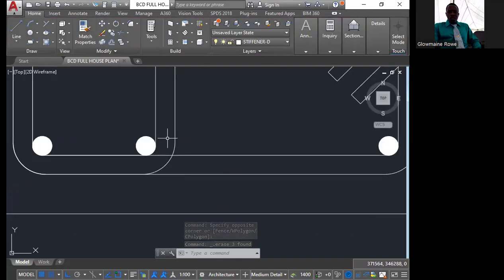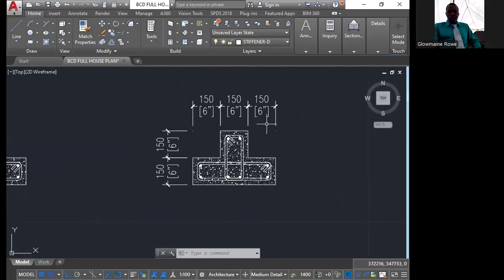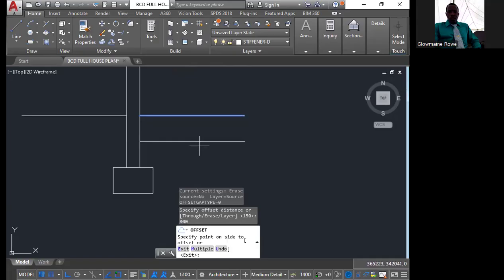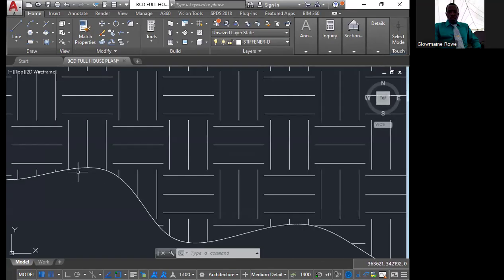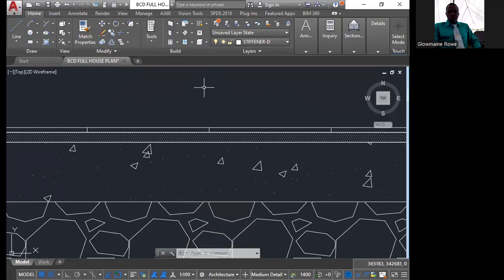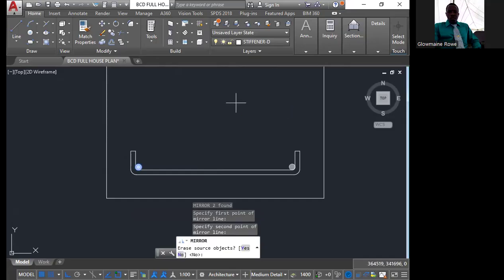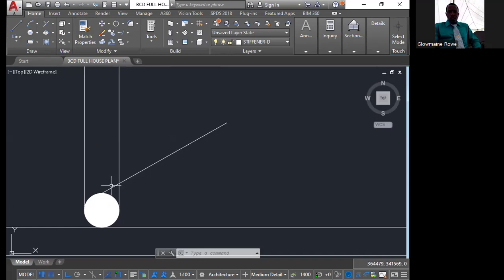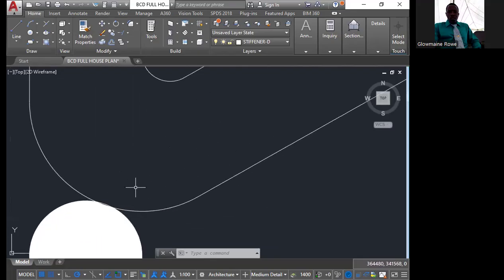BCD Floor Plan 4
video recording of a class where a simple floor plan is being designed